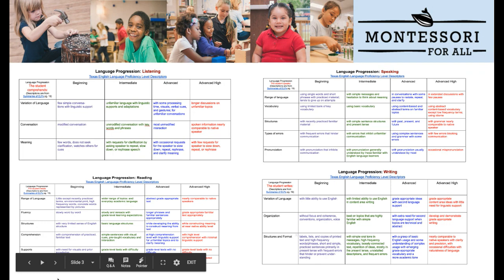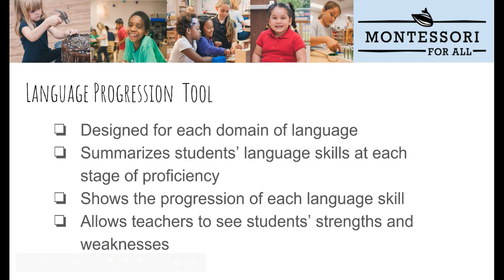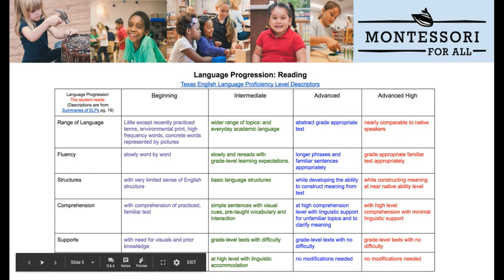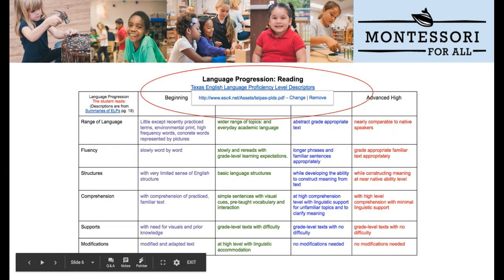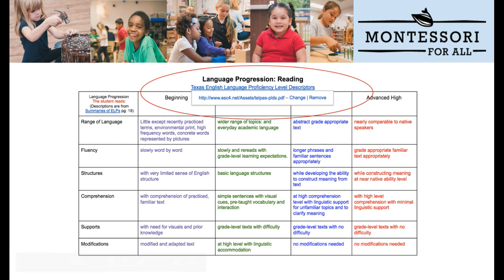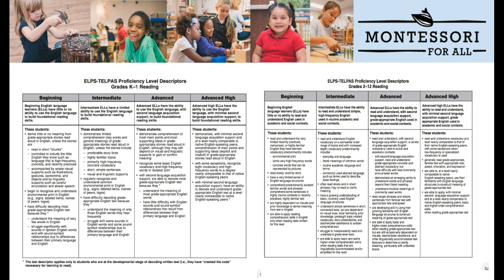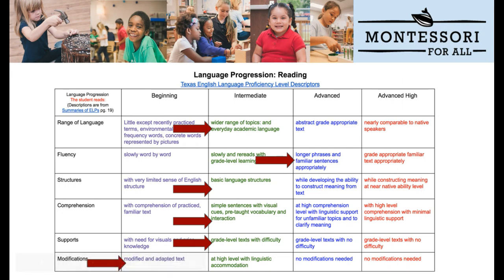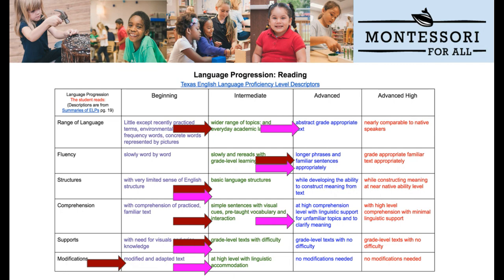Language Progression Tool Overview